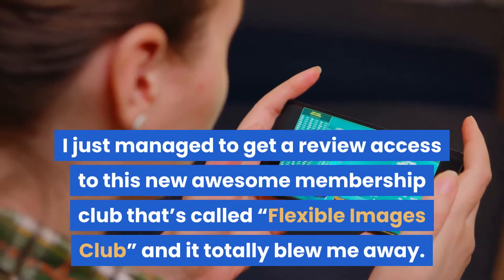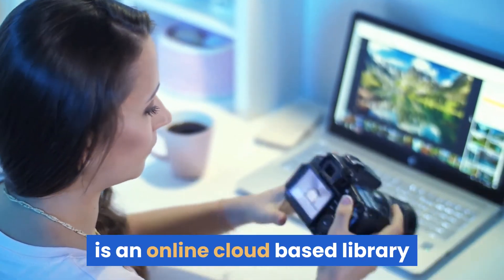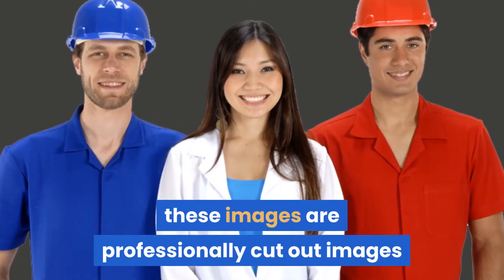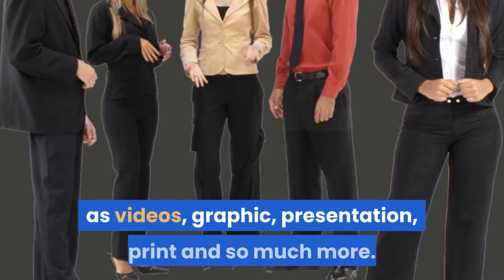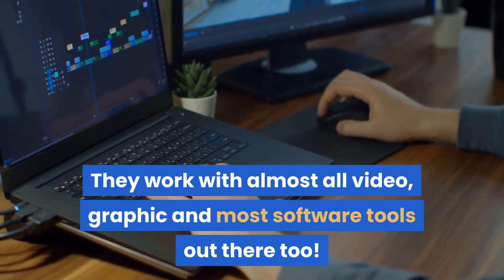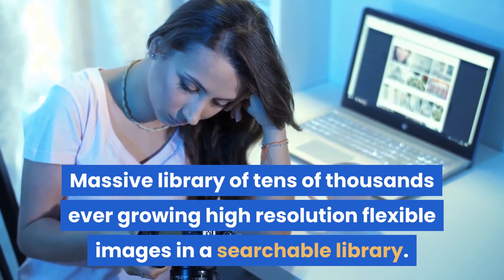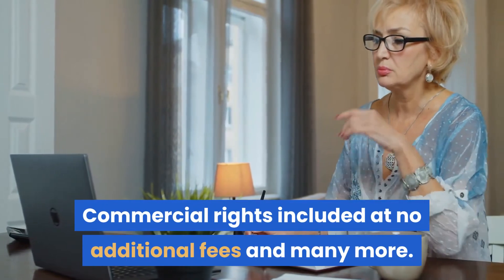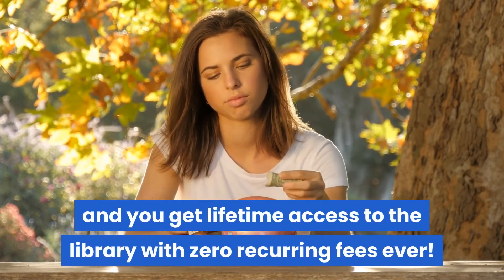Images Without Backgrounds Flexible Images Club Review?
Flexible Images Club Review These are not your ordinary images, these are professionally cut out images without background, so they blend in any type of projects they may have. Due to the super versatile nature of these images, the Flexible Images will work perfectly with videos, website, graphic designs, presentations, offline graphic and anything you can think of.

The use of these Flexible images does not require any further action or skills of the user. All you need to do is to upload the files onto your computer and the images will automatically be created. They are easy to work with, simply by adding text, images, logos, audio files or any type of files, they are available for you to work with. No matter what type of project you need to tackle, they have got you covered.

The Flexible Images are really powerful, you can combine them with text, images or audio to create a very attractive and effective document. It is not just photos, it is a special kind of miracle. They are perfect for all type of businesses, from small as well as large businesses. These digital photos have an affordable rate which can be easily compared with similar products in the market. It does not require any professional touch, it is only simple to use.

Being based in the United States, the company has the necessary capabilities to supply high quality digital images at affordable rates. This enables them to easily compete with other leading global brands. The Flexible Images  team has worked hard to create a very powerful and powerful product, which enables easy utilization of the digital images. This is a very smart strategy since the costs of providing quality digital images is very expensive compared to other suppliers.

Another advantage of Flexible Images  is the unique structure of Flexible Images , which is different from other similar products. Flexible Images  is a complete package, which includes one or more of the following: the Flexible Images, the Stylus, the Video Editing Suite or the Stylus plus other product, which Flexible Images  has not yet released. The package structure allows the user to choose the package that is most suitable for his work. The Flexible Images  Team has put in a lot of effort to make sure that the products are user friendly.

Flexible Images  (formerly known as Flexible Images): The Flexible Images are a special type of media that allow you to use your favorite photos for the website background. These photos can be found in any part of the world. However, there is an important detail that you should know. Flexible Images  media files are made to be scalable. This makes it possible for people to view the images without any problem. Flexible Images  has been designed for all types of use including product marketing, website backgrounds, web courses, ebooks and the list goes on. These are very popular media files for product promotion.

Flexible Images Club Review The products include various formats which are simple to work with, which is a great benefit for the users. It eliminates any difficulty in converting the images. When the file is converted, the product has an option to add a watermark. This enables you to place your logo, trademarks or something else of your choice.

Flexible Images Club Review

You can also use different types of converters to have your files ready for upload. Using a good camera and a good light, you can take the shots required for your product. This allows you to add an attractive watermark to your product using this tool. With this tool, you can add your logo or something else of your choice to your product shots.

If you are a beginner to video marketing, then this tool will not only help you increase your earnings but also assist you in making money online.